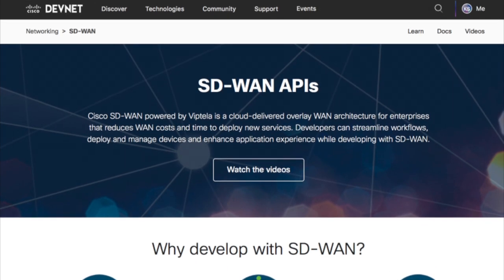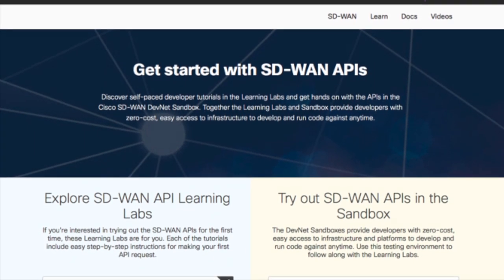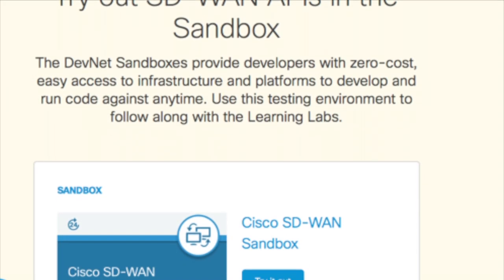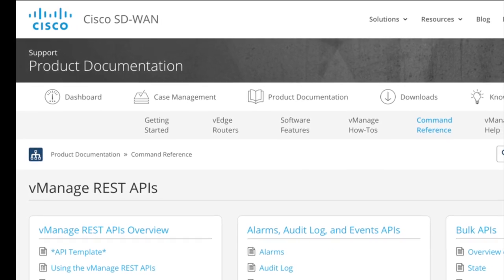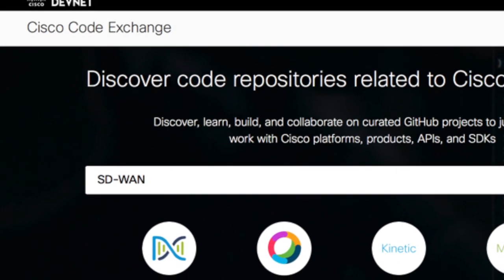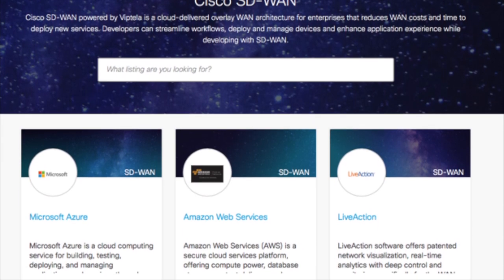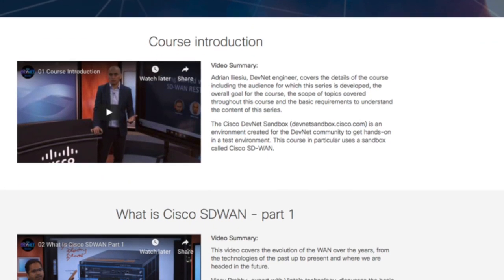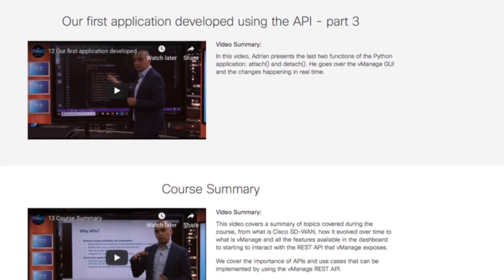SD-WAN Developer Center Overview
Adrien Iliesiu, engineer with Cisco DevNet goes over the latest and greatest content now available on the SD-WAN Dev Center by DevNet, enabling users to understand and use the APIs available and innovating on existing applications.